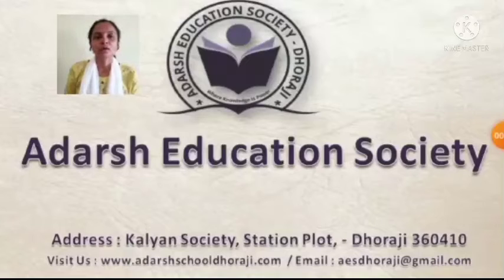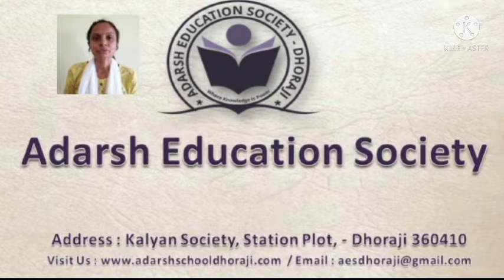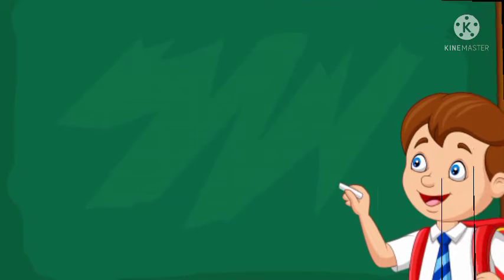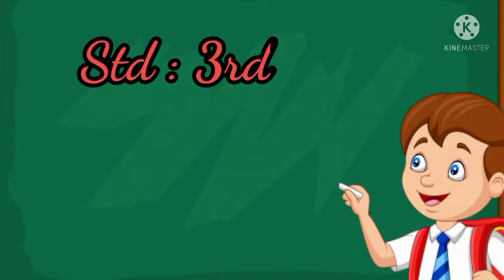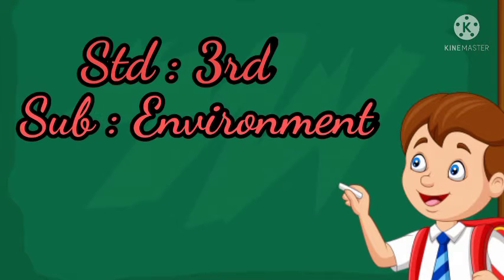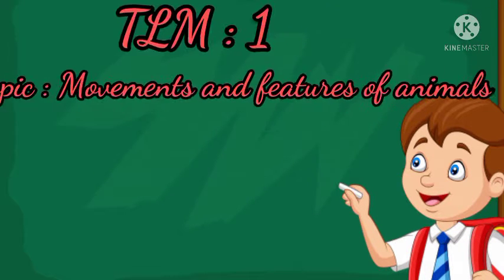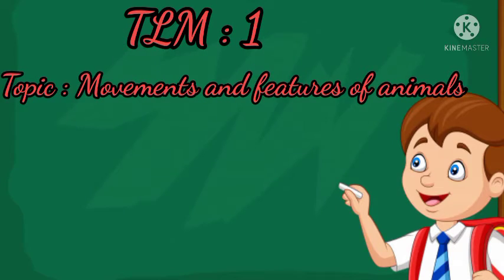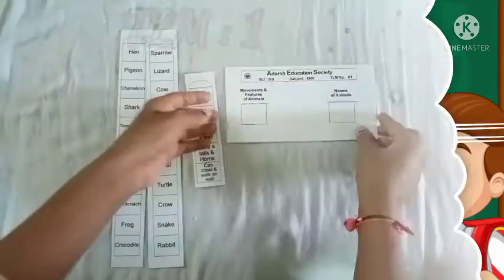std 3 env TLM 1 480p